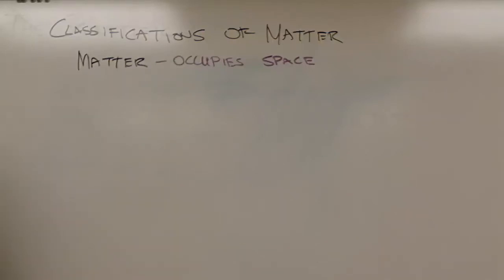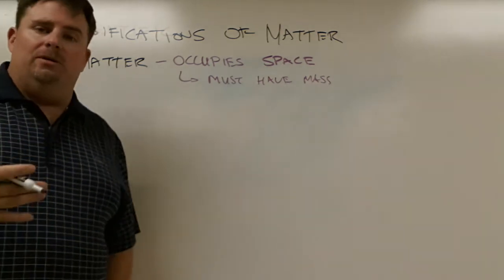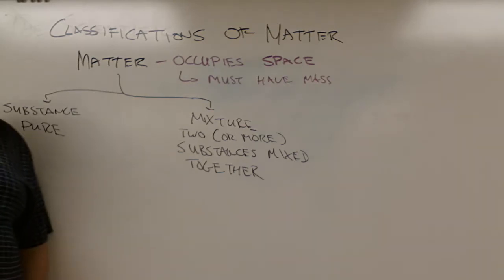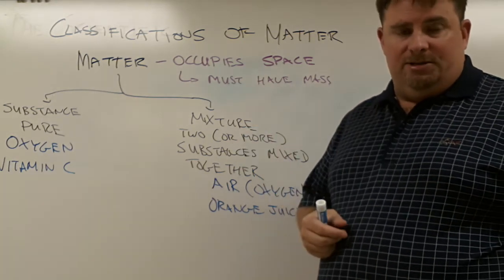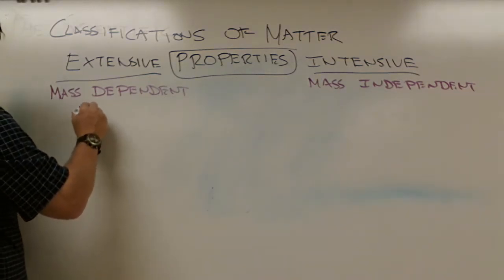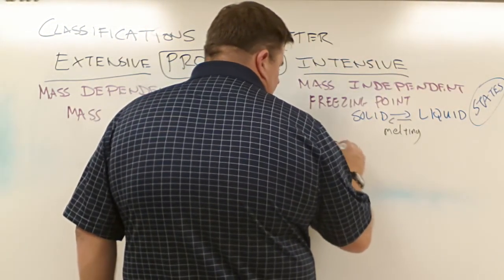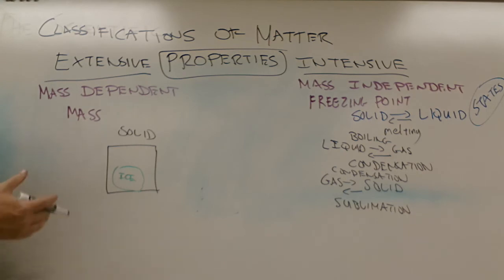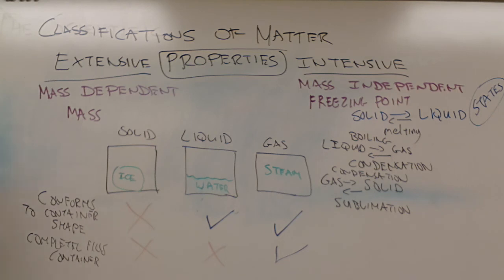General Chemistry - Matter & States